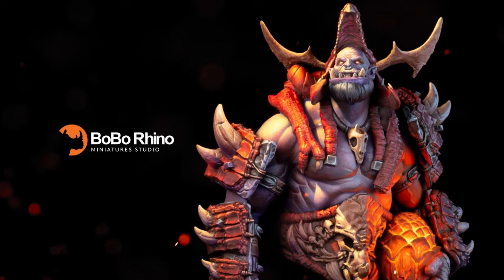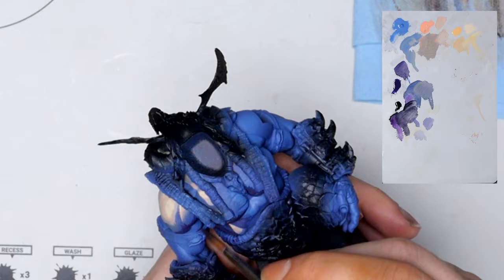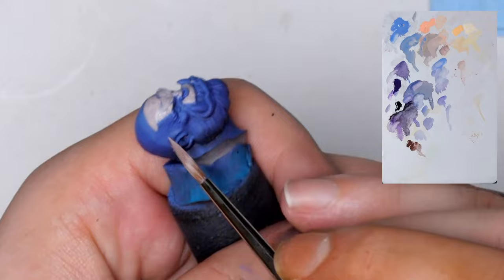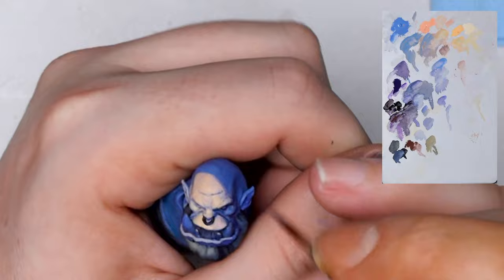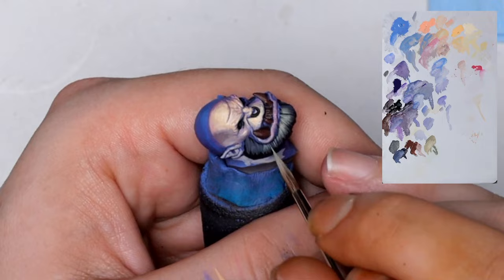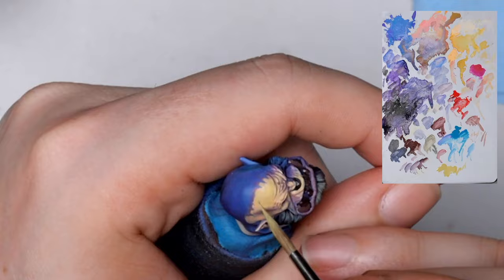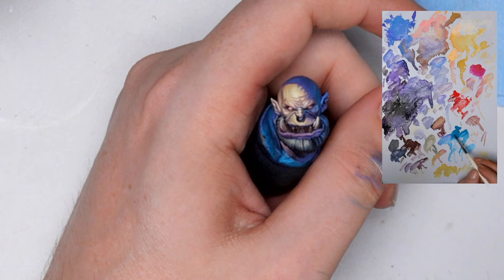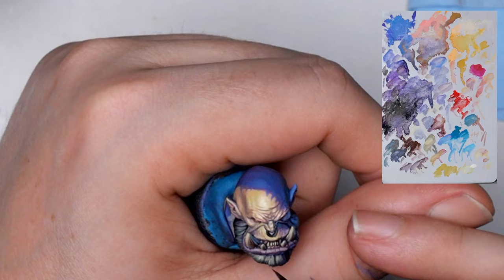Xruug, The Dragon Breeder Part 1: How to Paint Pale Orc Skin